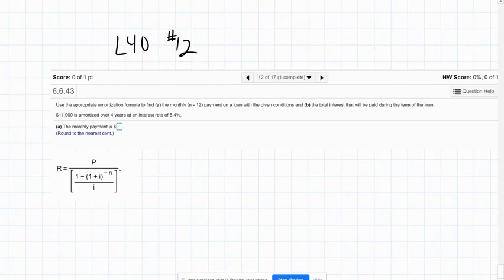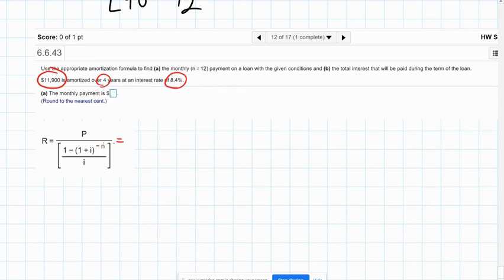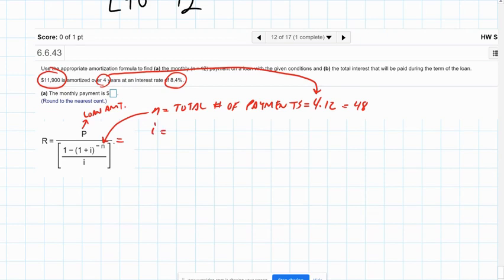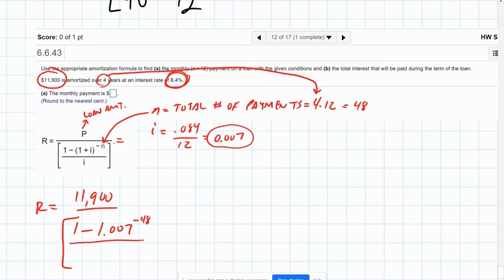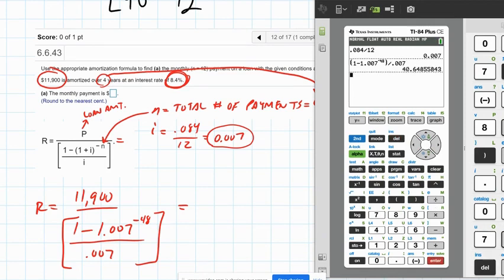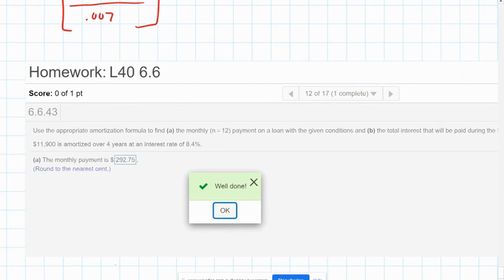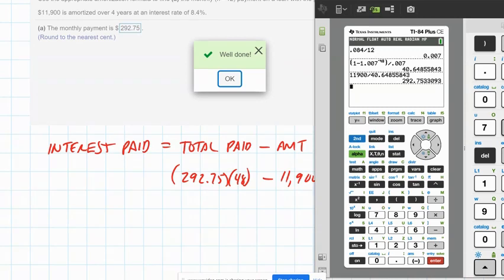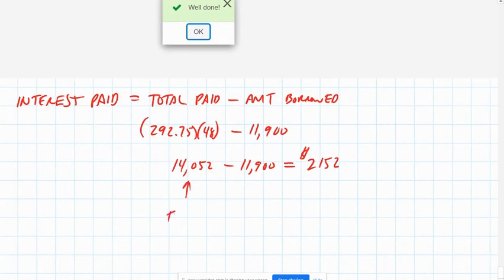L40 Problem 12 Calculating Monthly Payment